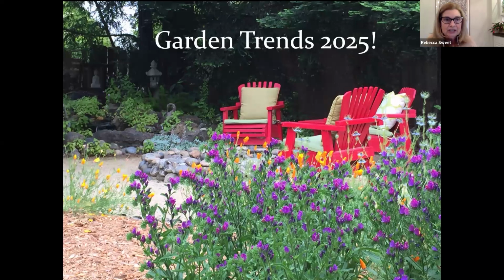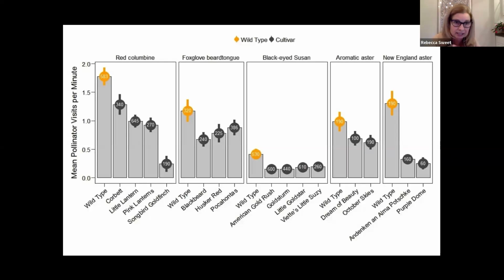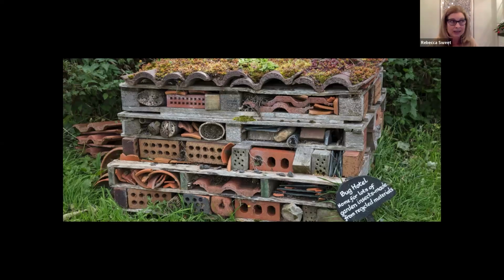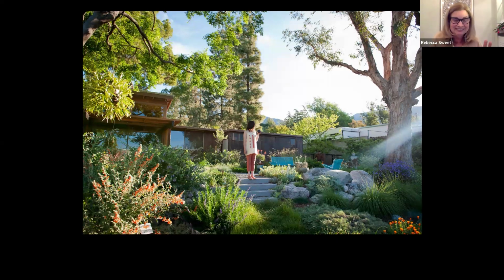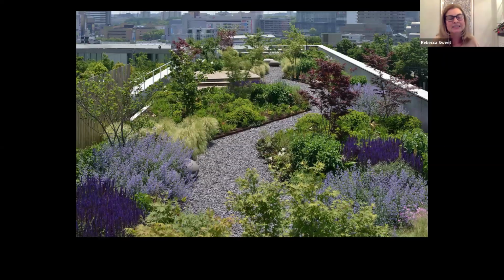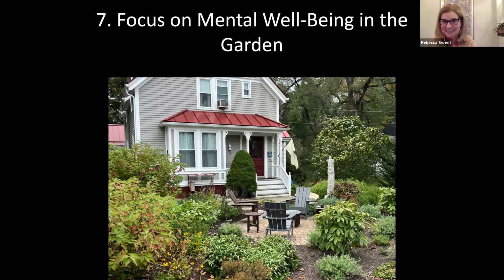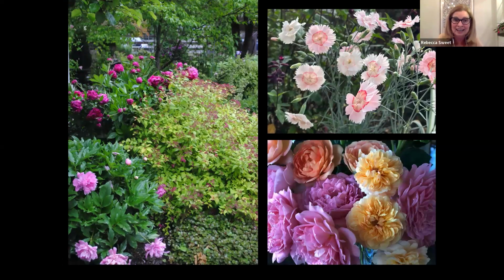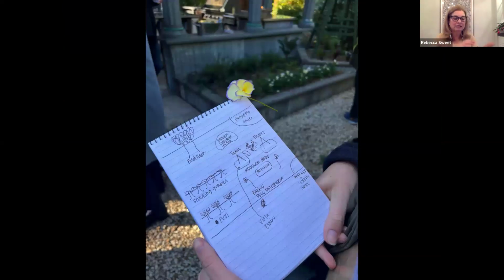2025 Trends in Garden Design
Dig deeper into the top 10 trends in garden design for 2025. Host Rebecca Sweet, along with Denise Kelly and Jim Peterson break down each trend, adding more ideas and inspiration for you to apply to your garden plans this coming year.

Join the GardenDesign.com weekly newsletter list for seasonal ideas, plant information, and gardening tips delivered to your inbox each Thursday